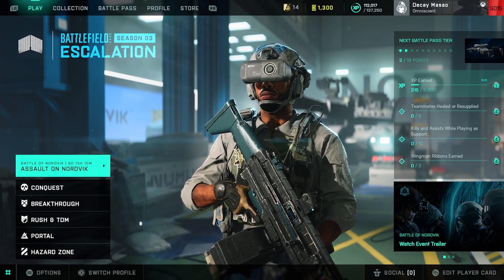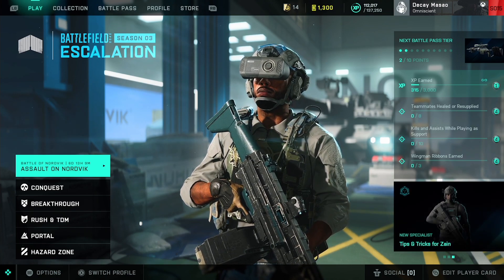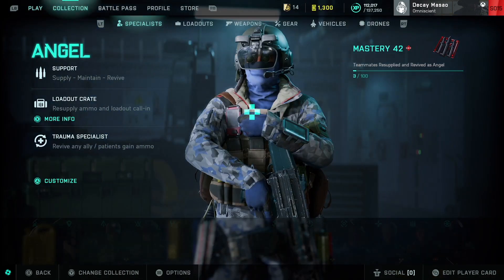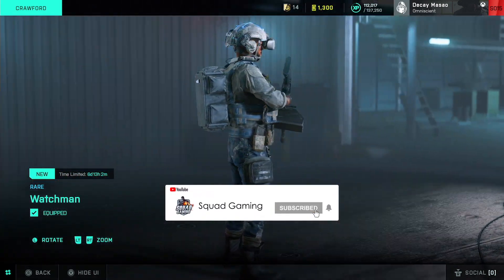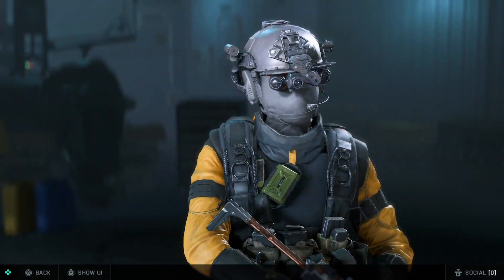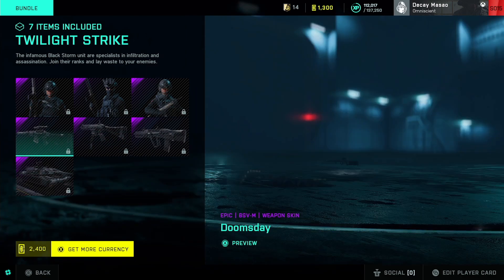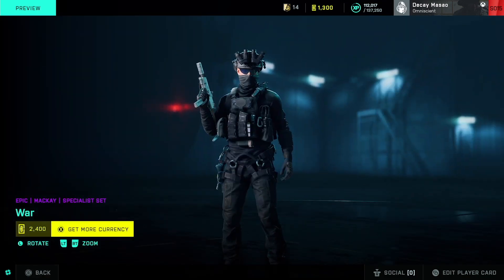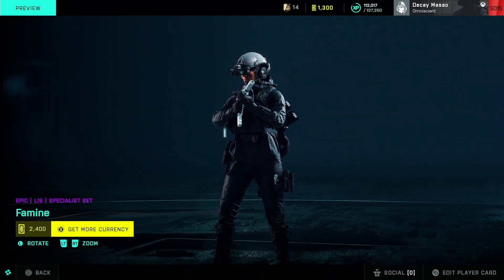New "Battle of Nordvik" Event Actually Does Something RIGHT | Battlefield 2042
Free cosmetics for the next few weeks? and they arent trash? I think this is a big win over the liquidator's event what do you think?

Join The Squad Community On Discord!